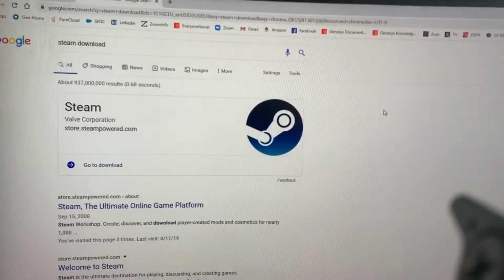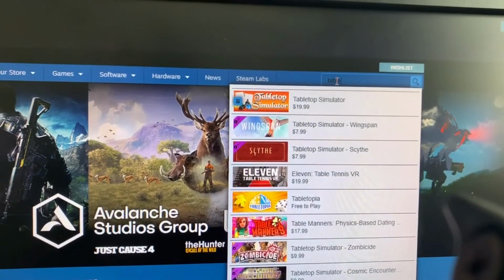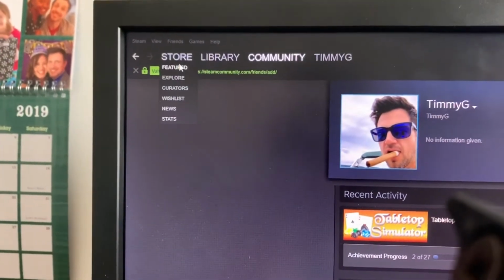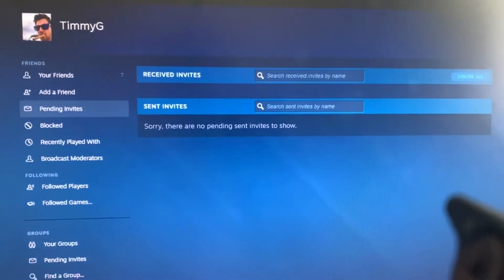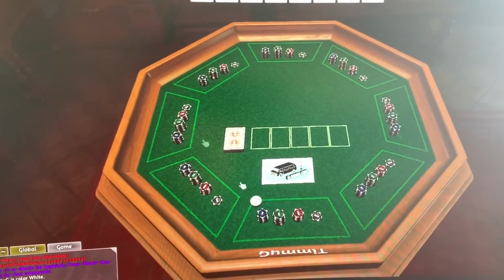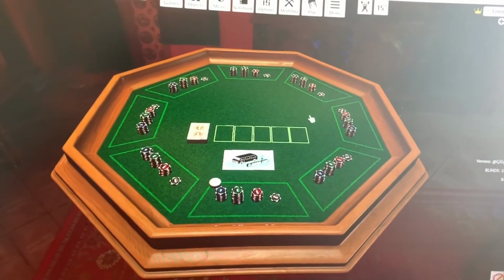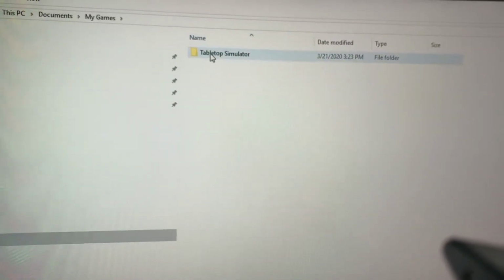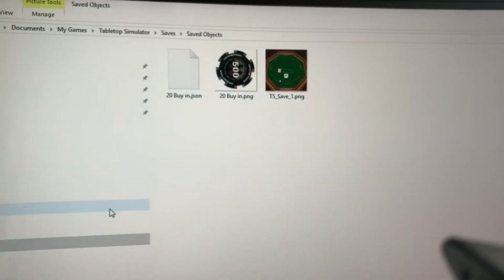Getting Virtual Poker set up in Steam